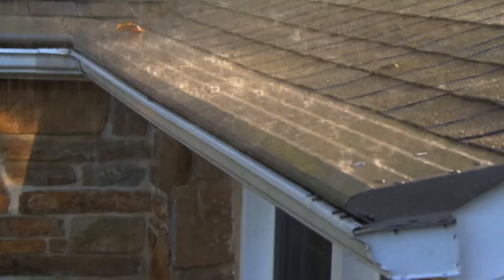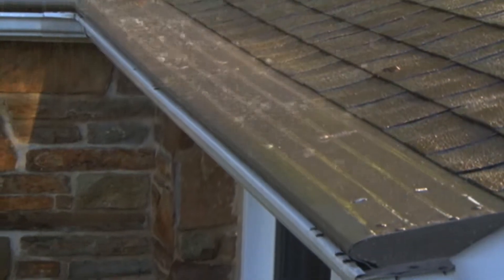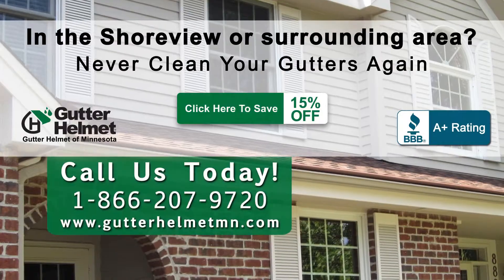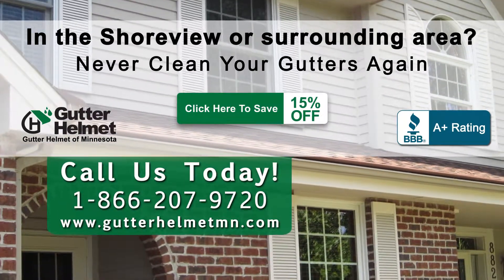Rain Gutter Guards Shoreview MN - 1-866-207-9720 - Gutter Helmet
0:05 What Happens When Your Gutters Clog
0:16 Gutter Helmets Gutter Guard
0:22 We Will Clean Your Gutters for Free

You need to remain a calendar with annual maintenance provided in it to make certain that all the stuffs in your home will continue to work when required. The most crucial season to check your gutters is after the fall leaves have actually all fallen, you may be able to do it while embellishing your house for Halloween or Christmas. Regardless, you are going to have to get a ladder out and carefully check your gutters and downspouts. If you are going to climb up into a ladder on a regular basis, you are vulnerable to lots of types of accidents. It is much better that you set up Rain Gutter Guards next time.

Gutter Guard - What Is Its Function?

In the event you really wish to make the yearly inspection, cleaning up and maintenance of your gutters much easier, I am going to suggest on installing Rain Gutter Guard system. These bargains help remain particles out of your gutters and indicate less work for you and fewer concerns that something will bad happen. To make sure that the water flows easily from the roofing, a specialized backed up water design is executed. Here is a list of some of the prospective damage that can happen in your house due to a poorly working Rain Gutter system:

- Damage Of The Foundation
- Mold And Decaying
- Leaks On Cellar
- Structural Erosion
- Roof And Shingle Damage
- Damage On The Car Port
- Damage On Your Walkway
- Landscaping Damage

Plus more ...

How Do Rain Gutter Guards Work?

When any type of liquid touches the Gutter Guard, there will be a resulting surface tension - This allows the water to go over the guard and the gutter while keeping the particles like twigs, leaves, along with other little materials out. When you install this product, gutter maintenance is very rarely needed.

How Can I Pick The Best Gutter Guard?

Make sure to think about these factors prior to you go look for a Rain Gutter Guard system for your home; You need to think about - the ease of setup, color and dimensions of your gutter. Make sure that the business you bought these gutter guards are likely to provide you with a great service warranty protection. This makes your life much easier.

Don't let your gutters get clogged during rain, find out how here!